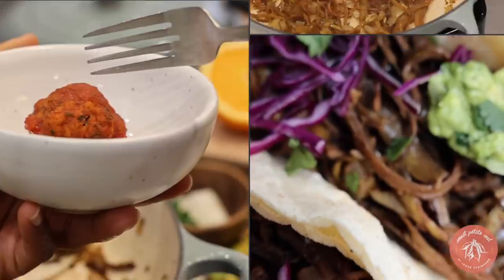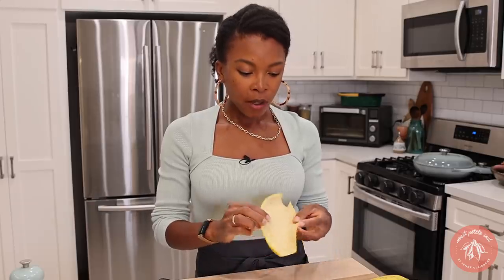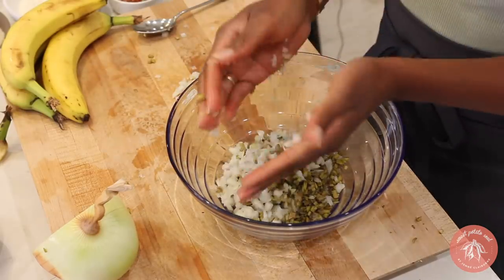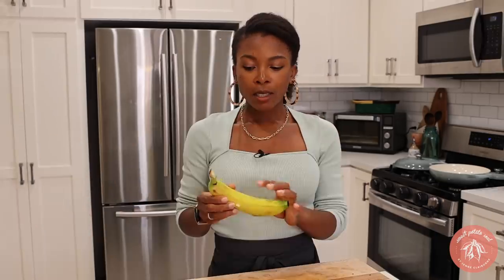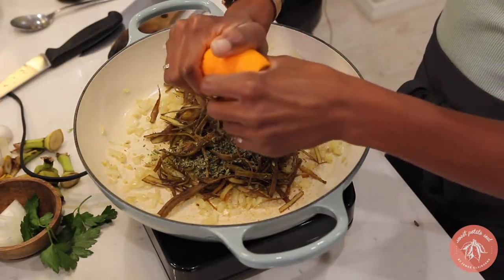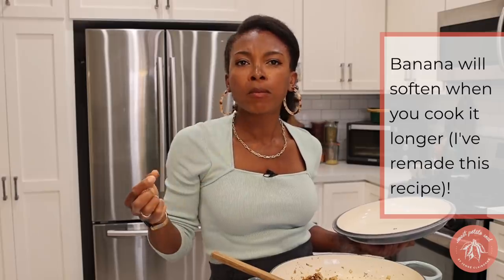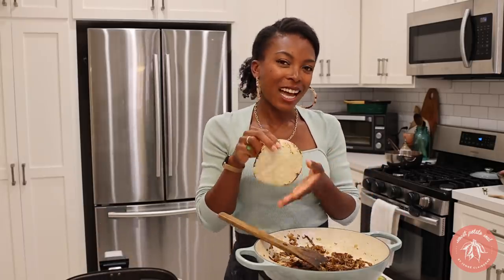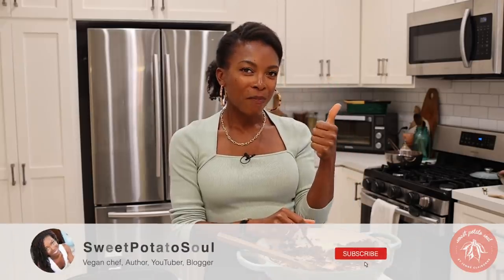Vegan Chef Tries BANANA PEEL Recipes | Meatballs & Carnitas?!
Have you tried banana peels? I was super skeptical, but now...

Happy EarthDay 🌎

Products in video (camera gear below)
Top (exact one sold out) & Other Stories
Le Creuset pan

Canon R6 Mirrorless
Canon RF 24-70mm f/2.8 lens
Canon 5D Mark II
Canon EF 50mm
Manfrotto tripod
Manfrotto tripod head